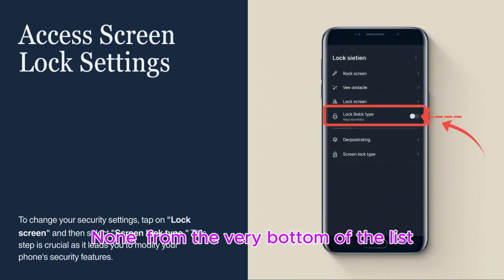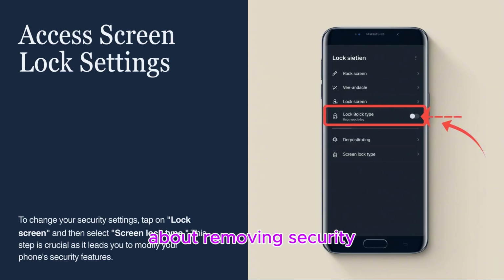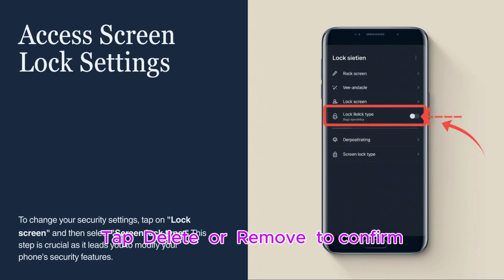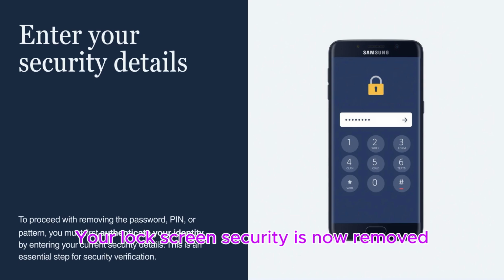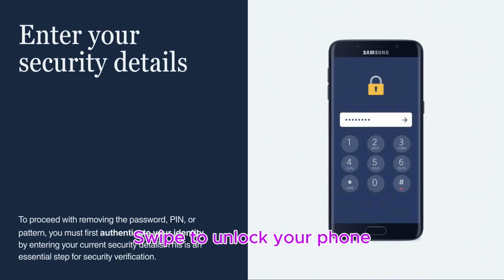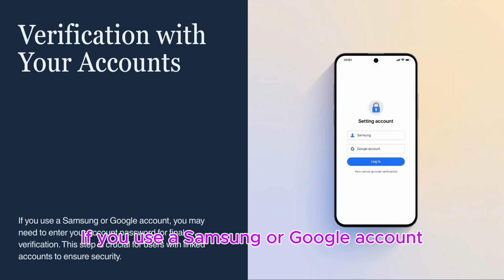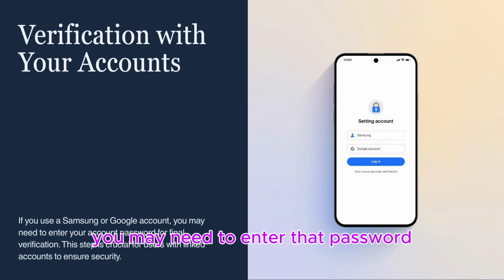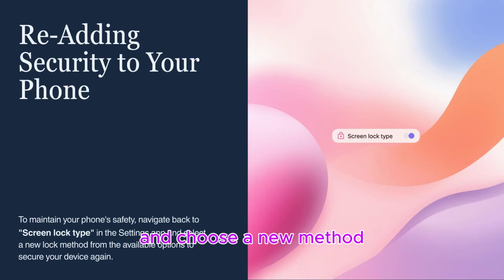How to Remove Password, PIN, or Pattern on Samsung Phone (2026 Easy Guide!)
Unlock effortless access to your device with our clear tutorial on **How to Remove Password, PIN, or Pattern on Samsung Phone (2026 Easy Guide!)**, where we deliver a complete, step-by-step guide on exactly **how to remove password, PIN, or pattern on Samsung phone (2026 easy guide!)**. This essential video from How Leap meticulously details every action required for **how to remove password, PIN, or pattern on Samsung phone (2026 easy guide!)**, demonstrating the precise method of going to your Samsung phone's Settings, selecting "Lock Screen" or "Biometrics and Security," choosing "Screen Lock Type," and selecting "None" to successfully remove password, PIN, or pattern on Samsung phone (2026 easy guide!). We cover the entire process including verifying your current security method, understanding the warnings about removing protection, and how this interacts with features like Samsung Pass or biometrics in the latest 2026 One UI interface, effectively teaching you how to remove password, PIN, or pattern on Samsung phone (2026 easy guide!) correctly and efficiently. At How Leap, we transform essential device security settings into simple, actionable solutions. If this tutorial successfully helped you learn how to remove password, PIN, or pattern on Samsung phone (2026 easy guide!), please support our channel by liking this video, subscribing to How Leap for more practical Samsung and smartphone security guides, and turning on notifications for our latest helpful content.